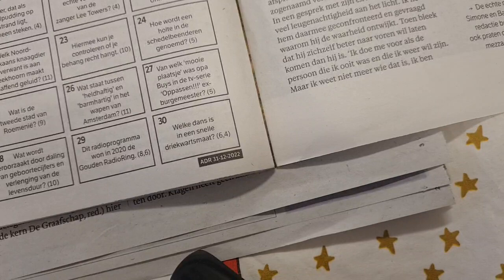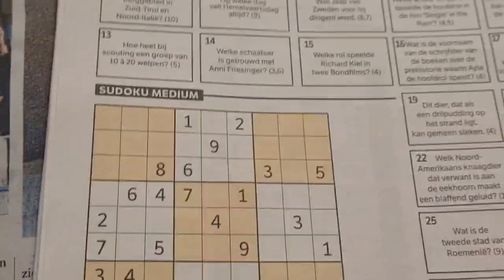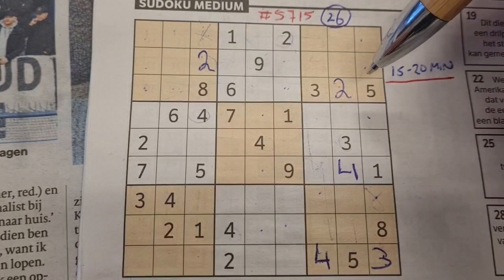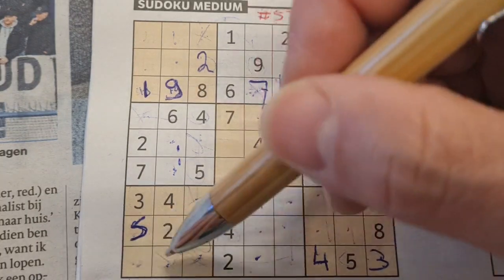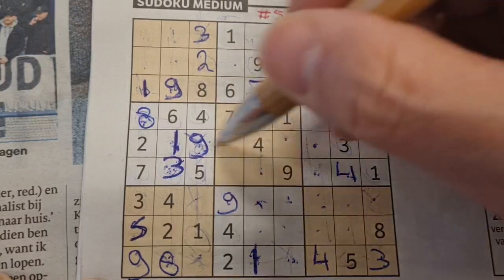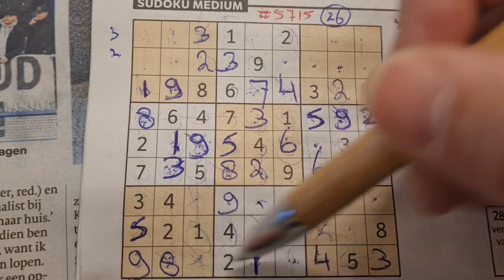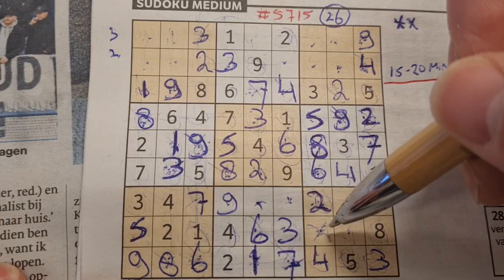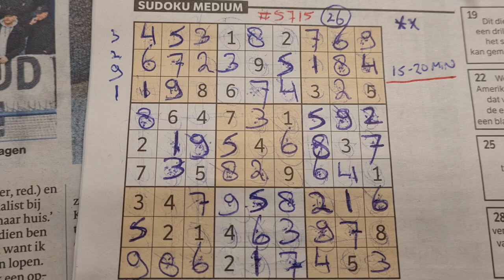Again Our Daily Sudoku practice continues. (#5715) Medium Sudoku. 12-31-2022 (No Additional today)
No Additional Today